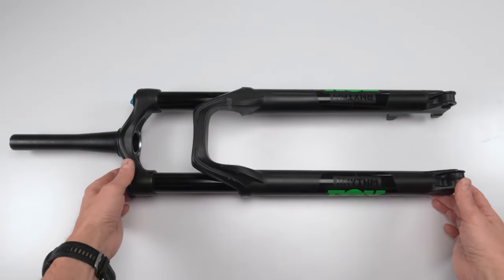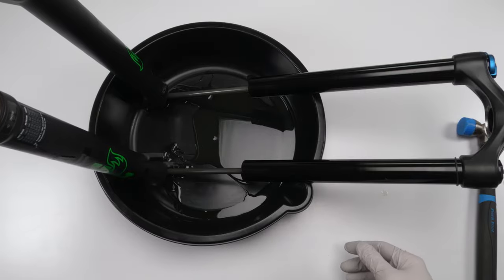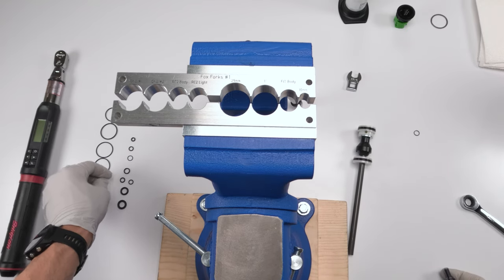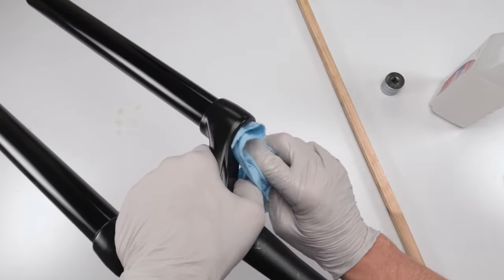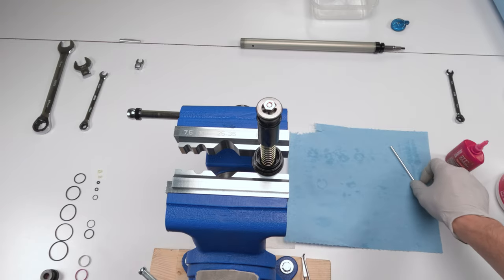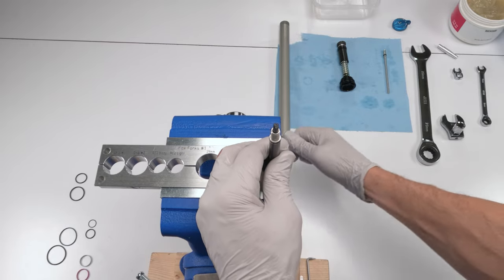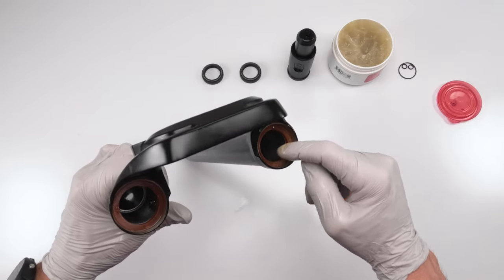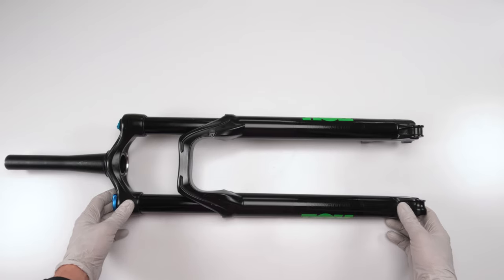FOX Rhythm Series 34 FLOAT 2019 GRIP Damper, air spring + 50 hour full service guide for beginners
Attention: Someone named "szolekxxx" recently made a comment stating that you should not use 20wt oil for the damper side foam ring on a grip and grip 2 forks because it mixes with the 5wt oil. Concerned with this, I called up FOX and spoke to service to verify. FOX absolutely recommends using 20wt oil for this foam ring, as well as the air spring side foam ring. Not doing so will jeopardize the life of the fork. The 20wt oil is not only used to lubricate, but its other main purpose is to filter out contaminants. The 5wt oil will NOT filter out contaminants and will undoubtedly allow debris to enter the fork

The FOX recommended 20-wt and 5wt oils will NOT mix with each other, to a point of quick degradation. BUT, in order to maintain optimal performance and prolong the life of your fork, you should follow the recommended service intervals.

Please follow the manufacturer's recommendation on this.

This is a step by step full service guide video for fully servicing a 2019  FOX Rhythm Series 34 Float Grip damper Fork. I had uploaded the video last night, but a fellow youtuber pointed out an issue, so I went back to edited the video to add in some comments.

FOX recommends 5wt PTFE oil. In the Video, I use 5wt r3 oil (I ran out of PTFE and only had one more night to work on the bike before it had to go back). Technically, both oils will work just fine. In fact, some people use 2wt oil with the grip and grip 2 dampers for faster performance (I've never tried this). Even though I’m not entirely sold on PTFE oil, I do use it if I have it available and ultimately, fox recommends it now, so if you buy new oil, just buy the 5wt PTFE version per fox's recommendation.

Also, at 1:44:26 in the video, I say "turn the compression knob counterclockwise" even though I'm turning it clockwise. Turn it CLOCKWISE, as seen in the video, until it ends so you know your in the fully closed position before setting the compression knob

The video is a bit lengthy, my apologies for this, but my goal is to make this guide as easy as possible to follow for those all around the world who might be intimidated by performing this service.

The fork in this video is a 2019 version. Make sure to verify the damper version by year on your fork in order to unsure you purchase the appropriate damper service kit.

Below are part numbers for some FOX specific tools that can make this job easier. You DON'T need to buy the fox versions. You can buy aftermarket versions that will cost you much less and work the same. Search the fox part numbers in google, and I'm sure you will see results for alternative options on eBay and other sites

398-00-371 Sealhead To Shaft Bullet, 10mm
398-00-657  Bullet, Sealhead To Shaft, FLOAT NA 2
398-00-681 Damper-side and ALL 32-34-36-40 Spring-side Removal Tool
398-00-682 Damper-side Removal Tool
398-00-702 Fork Topcap Socket, 26mm, 3/8 Drive
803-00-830 Shaft Clamps (For 10mm Shafts)
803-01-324 Kit Clamps, Grip Damper, Body and Shaft

Chapters:
00:00 Intro, tools and part needed
11:05 50 hour service part 1 - disassembly
22:55 Air spring service
43:42 Grip damper service
01:32:18 50 hour service part 2 - reassembly